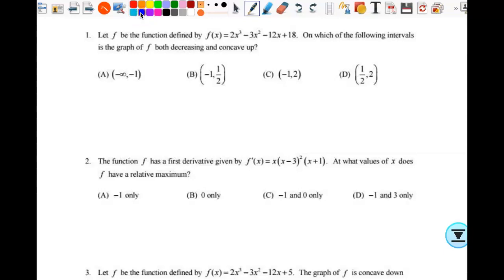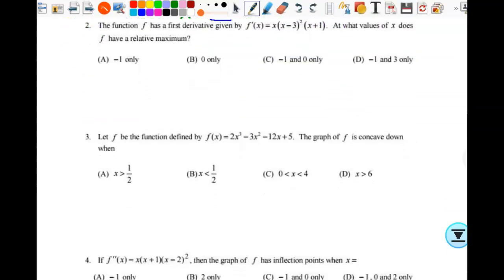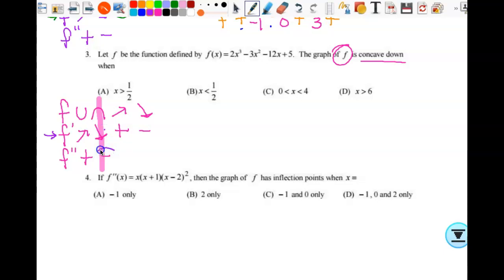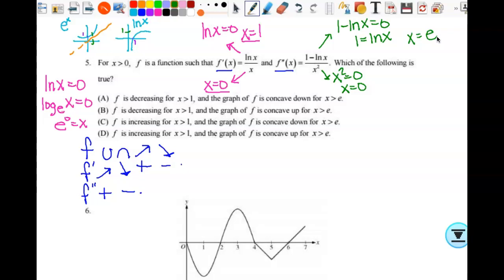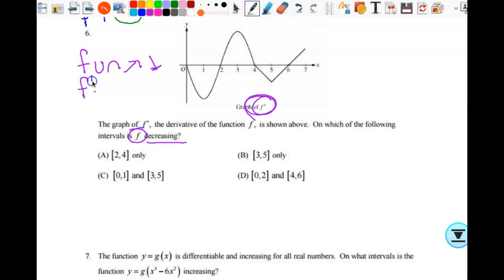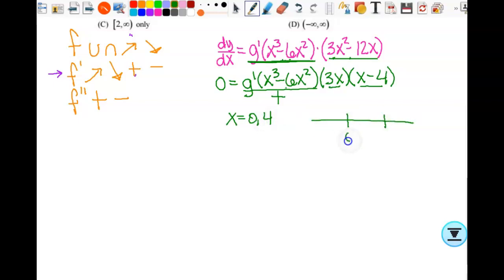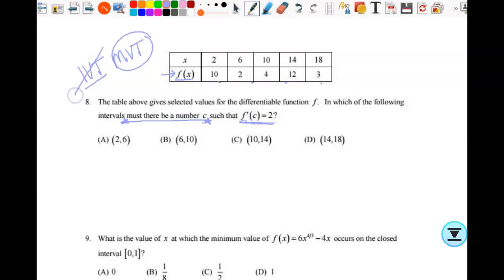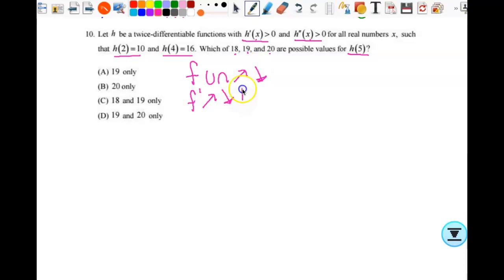Unit 5 Review - Calculus AB 23-24